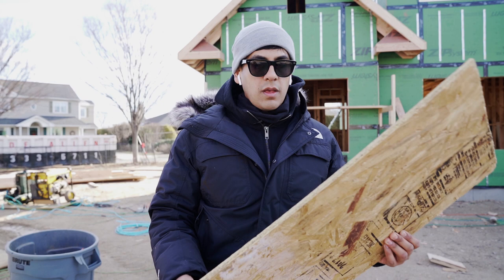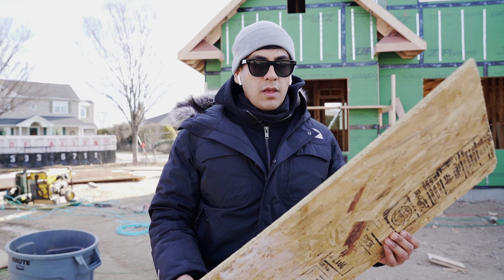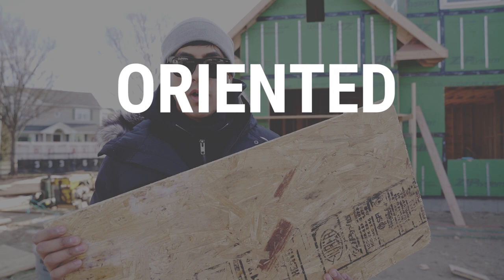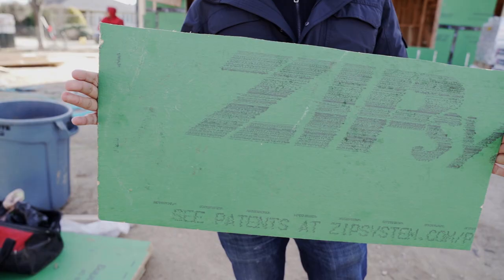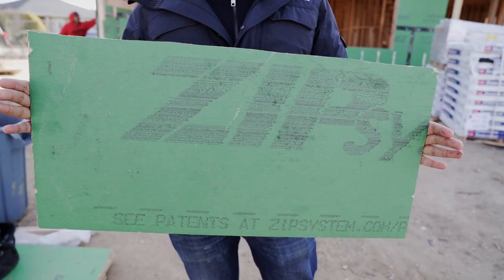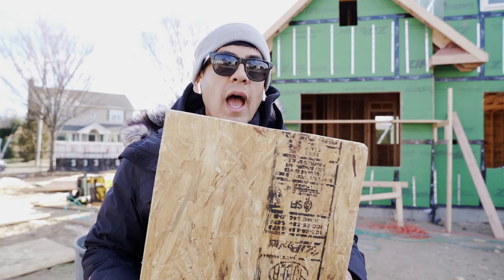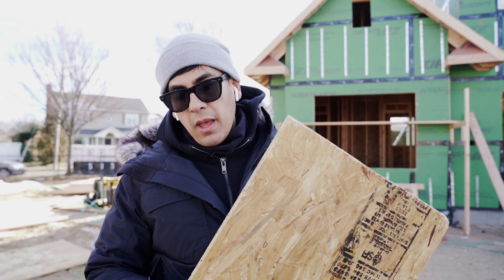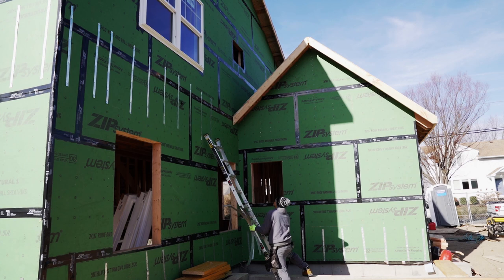How to Install Huberwood ZIP System and WHY It's Better Than Regular OSB and Plywood | VLOG 046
Recently, I switched to Huberwood Zip wall / ZIP System for the sheathing at two of my builds. This was our first time using this system and I made sure to do plenty of research prior to commencing work. I even met with the local product specialist and regional sales director. In this video, I share my experience learning and implementing the ZIPSystem and why I think it's better than traditional plywood. I am not a paid sponsor for Huberwood in any capacity.